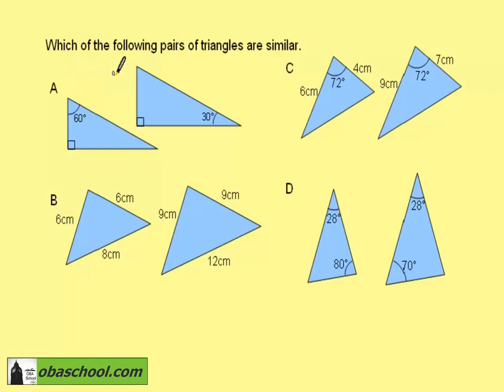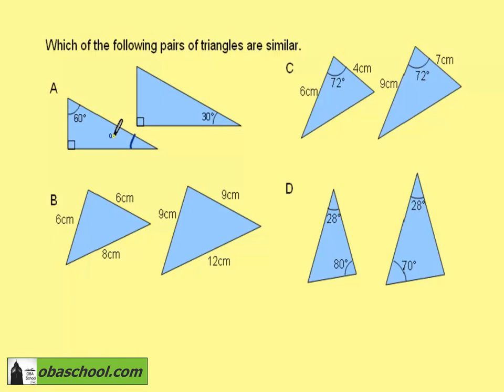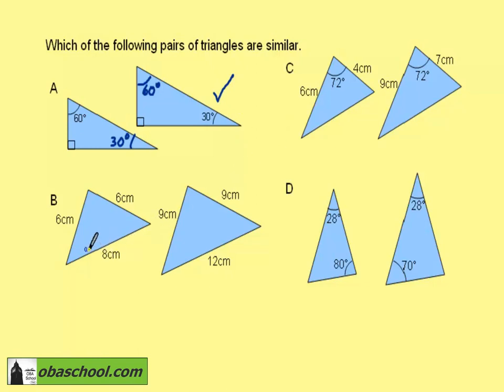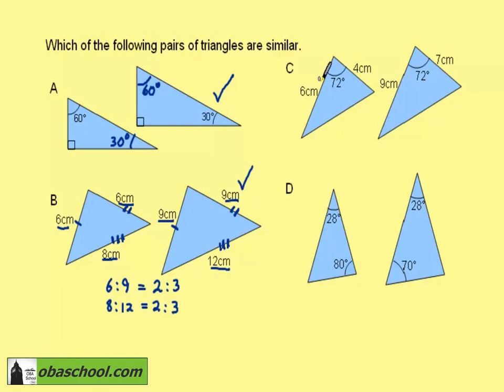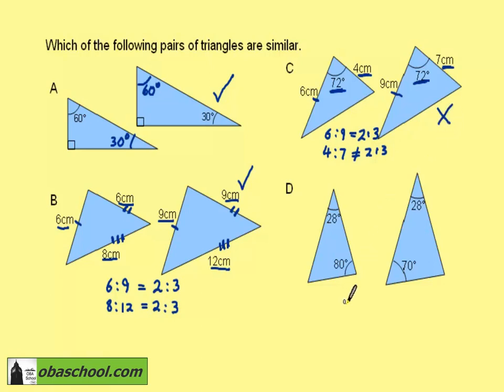Edexcel Maths Higher GCSE Revision - Similarity and Congruence - Similar triangle examples Example 1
MHG1 Ch12.4 Similarity and Congruence - More Similarity - Similar triangle examples Example 1.